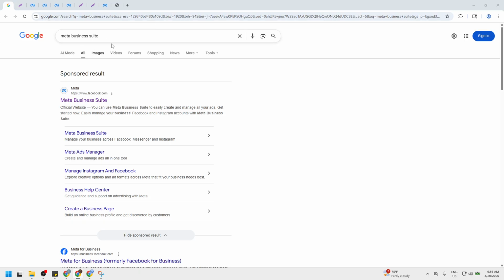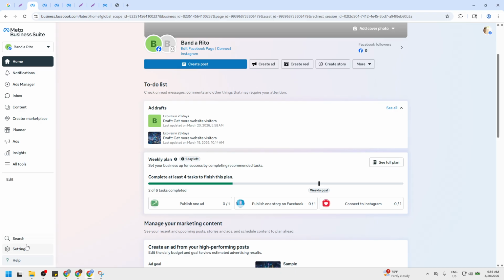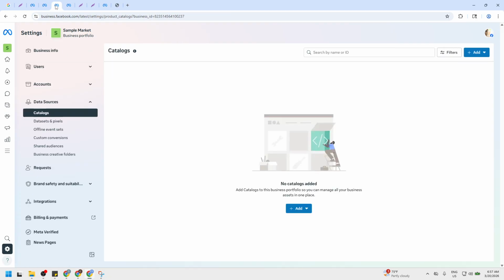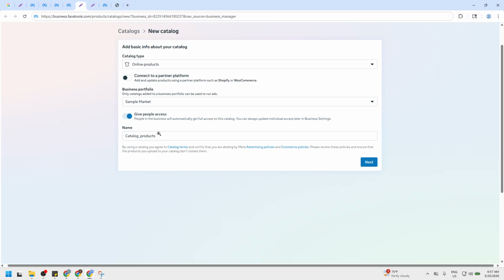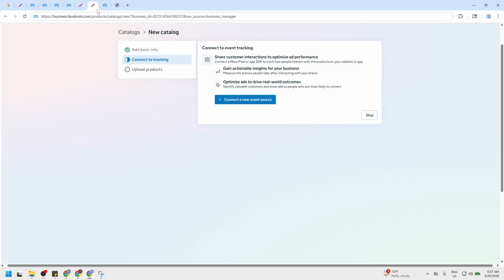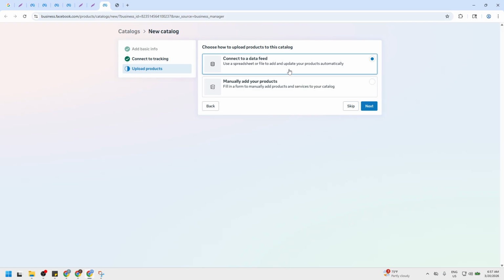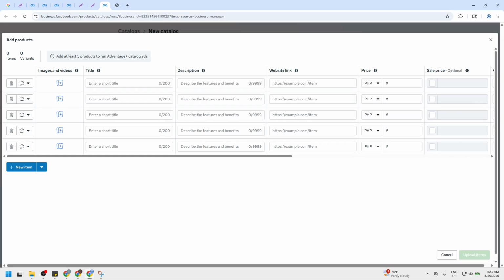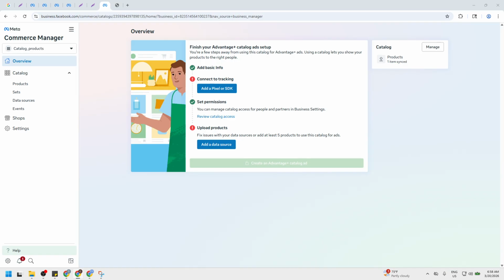How to Create Catalog in Meta Business Suite [2026 Full Guide]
How to Create Catalog in Meta Business Suite

In this video, we show you exactly how to create catalog in Meta Business Suite to streamline your digital storefront and enhance your e-commerce capabilities. Establishing a robust catalog is the foundational step for showcasing your products and services across multiple social platforms with professional precision.

Managing a centralized inventory allows for more effective advertising, taggable posts, and a seamless shopping experience for your audience. By utilizing the commerce and asset management sections of the suite, we ensure your product data is organized and ready for high-performance marketing campaigns and automated sales tracking.

Technical Specs:
Software: Meta Business Suite; Feature: Commerce & Inventory